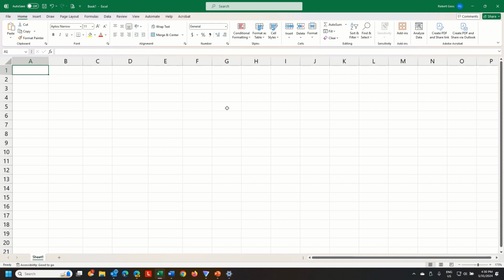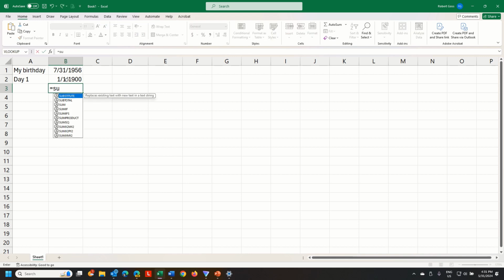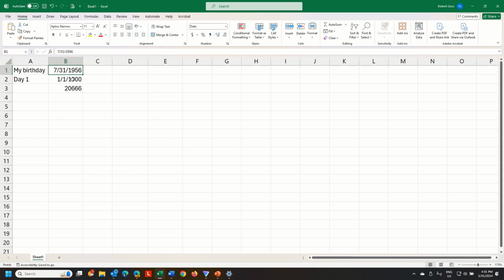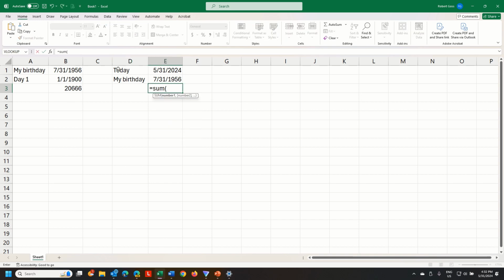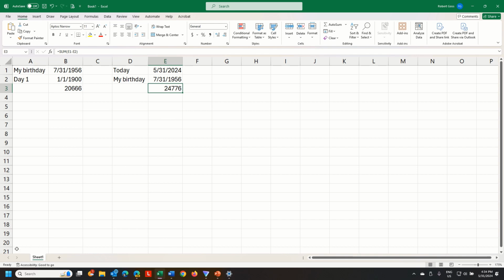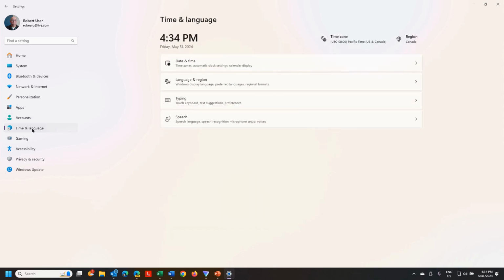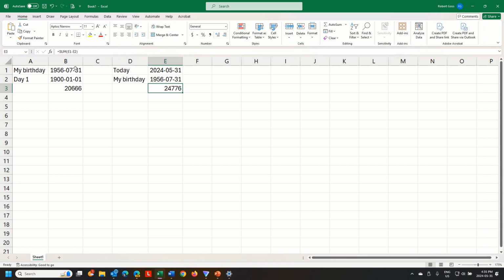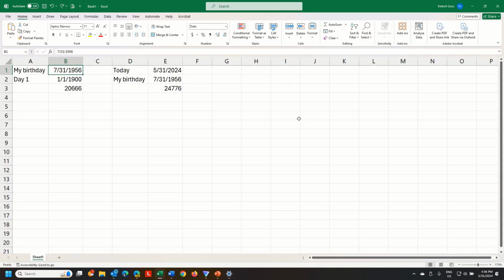Excel - Date format and formulas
Shows how to subtract one date from another, and issues with date formats from different countries and how to resolve those issues.